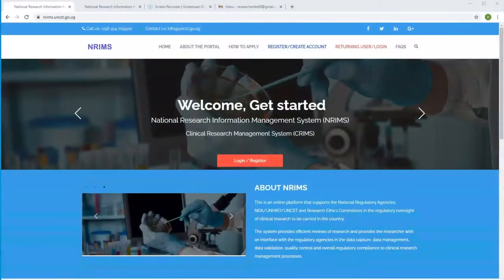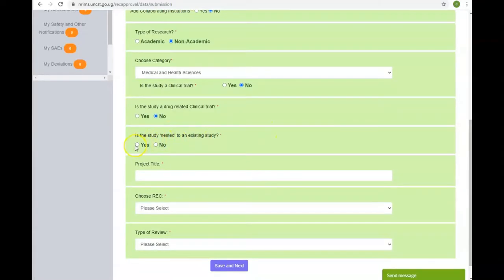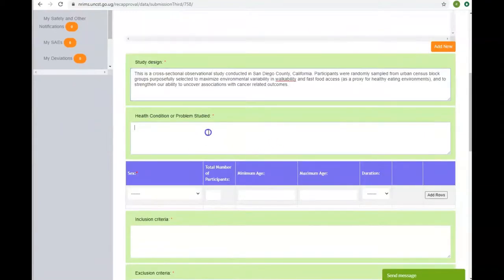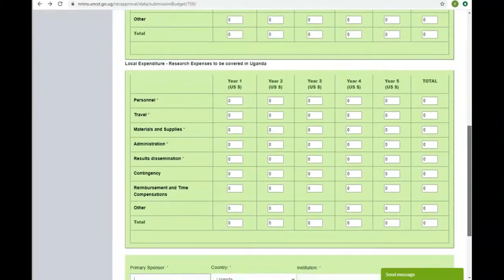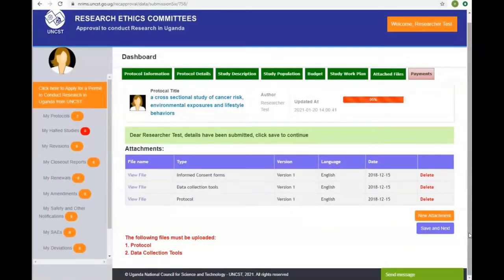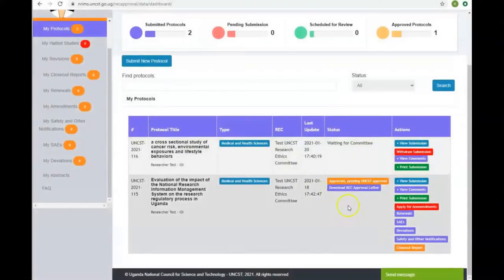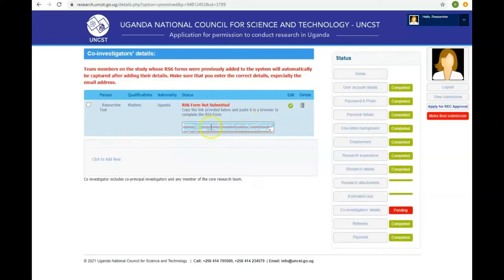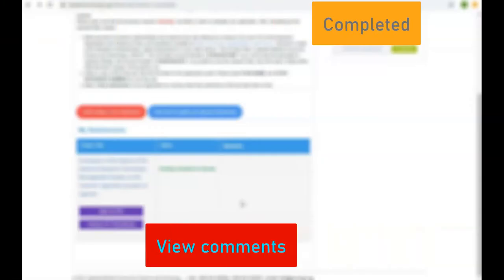PI guide to NRIMS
Step-By-Step guide to submit a protocol or research proposal for approval to conduct research in Uganda.